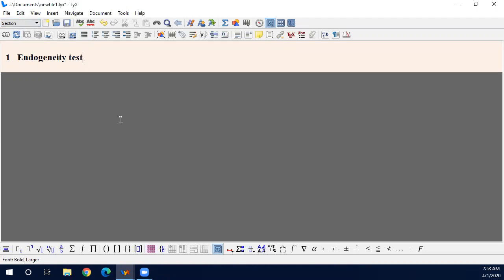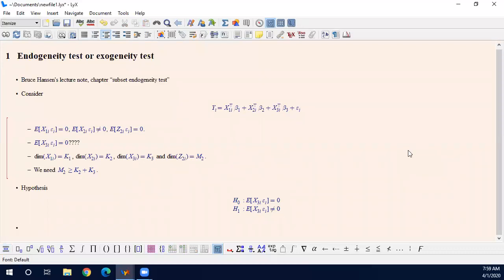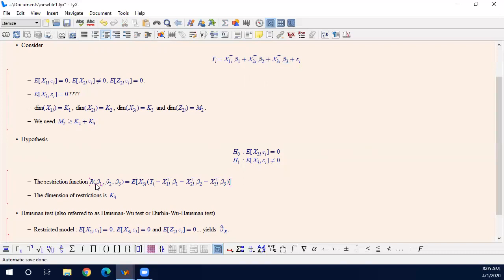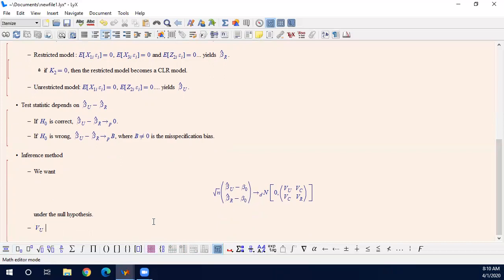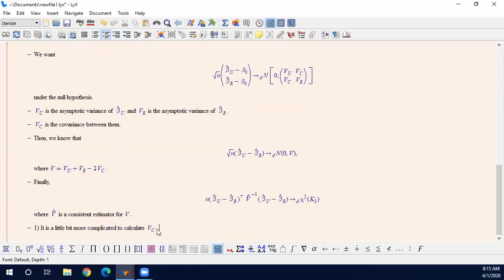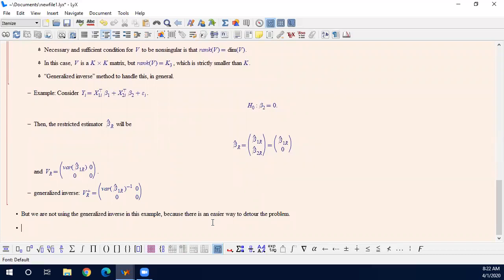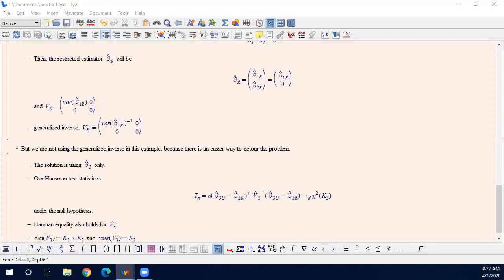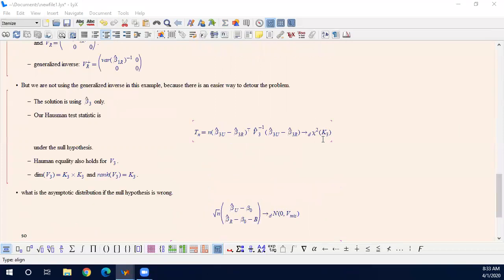[eco621] Hypothesis testing Part 3 (1/4)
Hypothesis testing part 3
Endogeneity test, Hausman test

for Wed, 04/01

SUNY Albany
AECO 621 Econometrics 2
Spring 2020